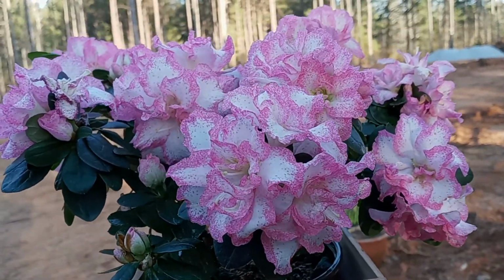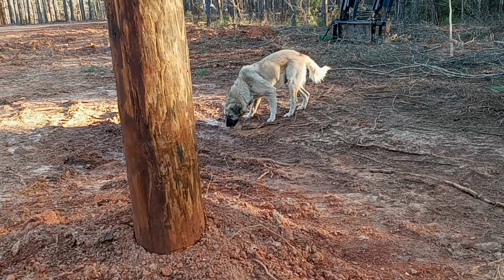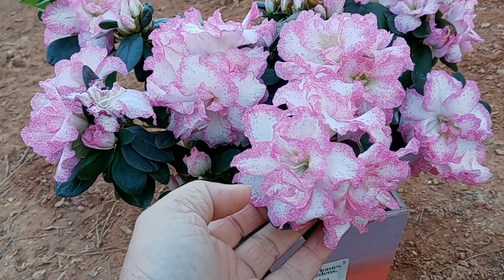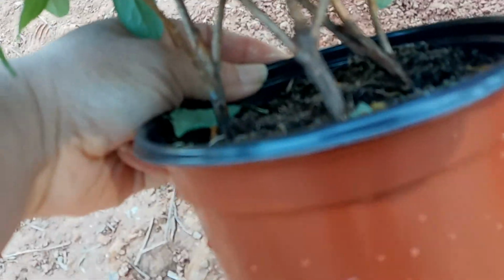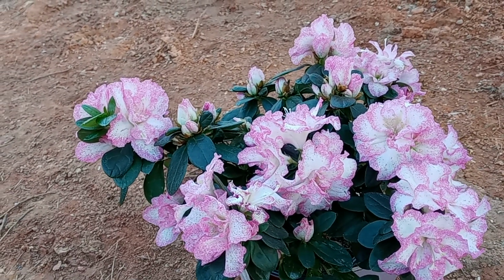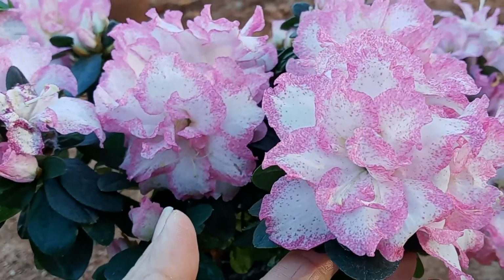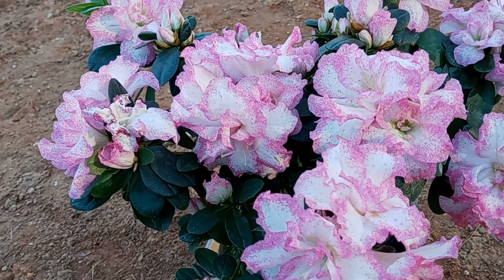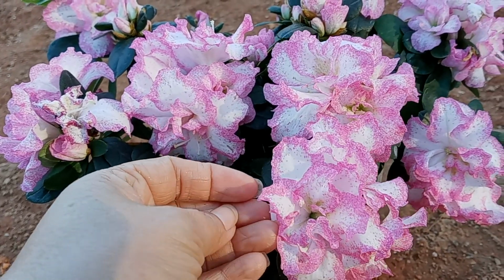Do girls prefer cut flowers or live plants?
I guess it depends on the girl.   if she enjoys gardening then more thank likely she want a plant that flowers.  if she does not like gardening then she prefers cut flowers.  simple as that.  I love plants because I get long term enjoyment out of them vs. a few weeks from the cur flowers.